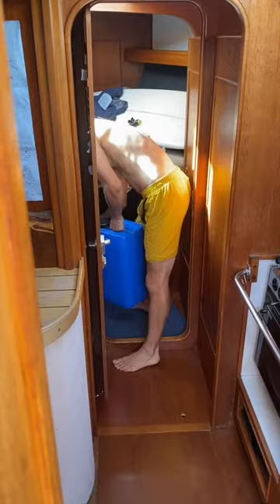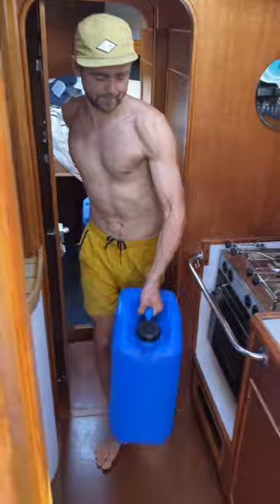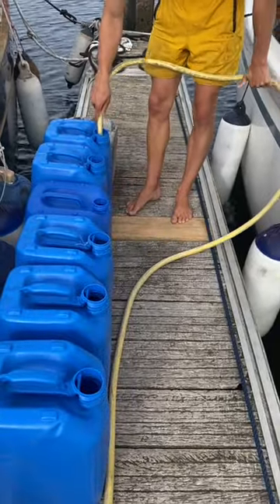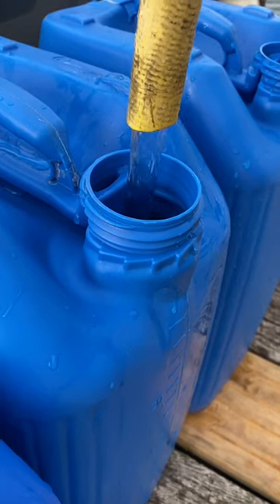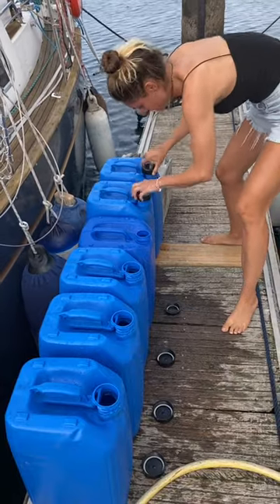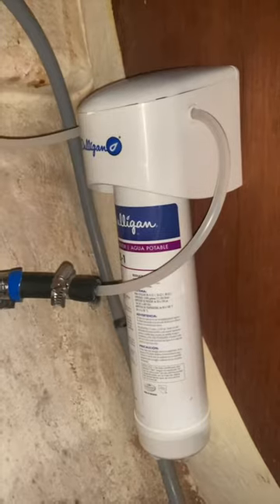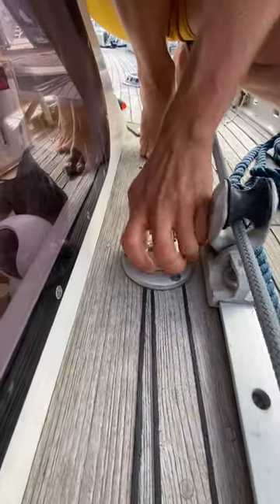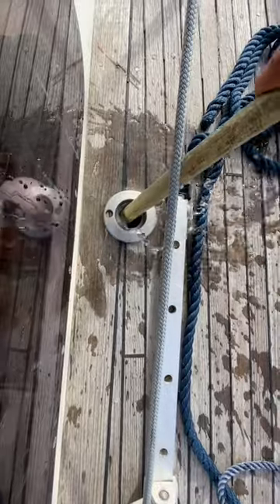How we get water living on our sailing boat 💦 ⛵